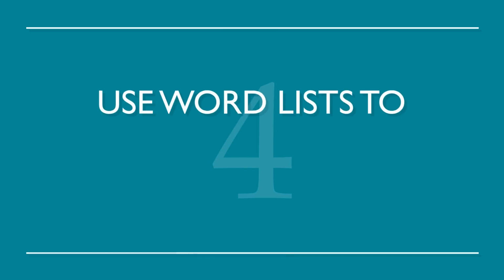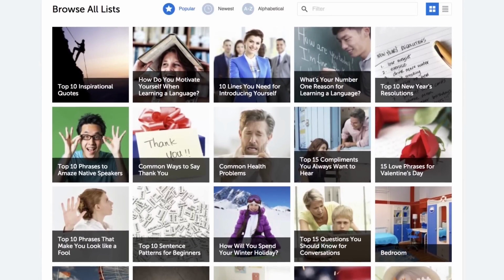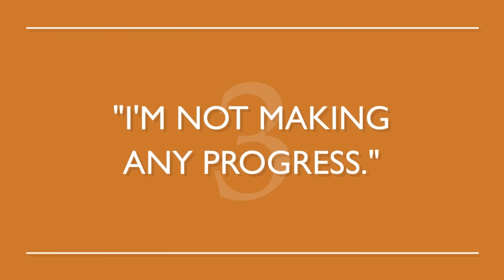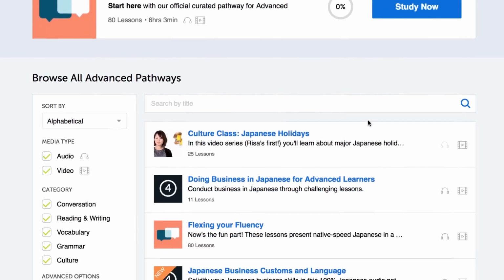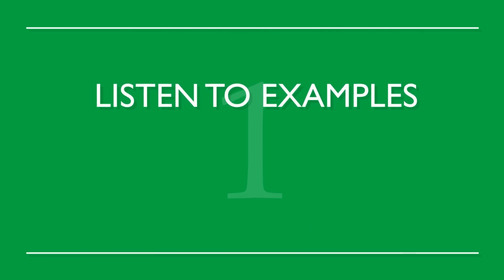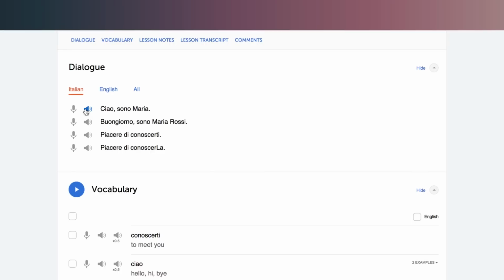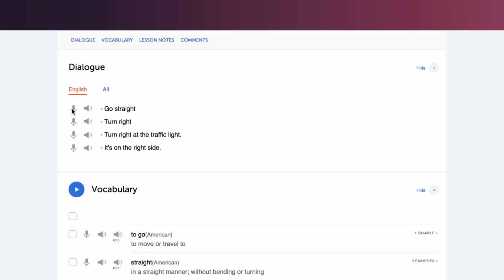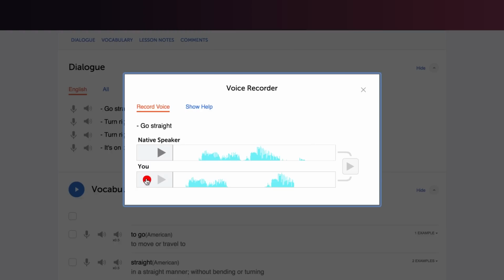5 Learning Hacks to Get Better at Arabic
Here are 5 learning hacks to get better at speaking in Arabic!
Click here to access the best Arabic online resources to master the language! ↓Check how below↓

You've decided to start learning Arabic, so let's get you on the path to fluency! In this video you'll discover 5 learning hacks that will ease your Arabic studies and help you improve your Arabic reading, writing and speaking skills. This is THE place to start if you want to start learning Arabic.